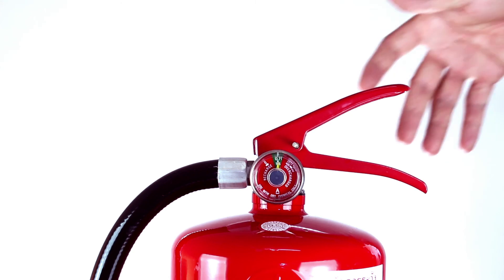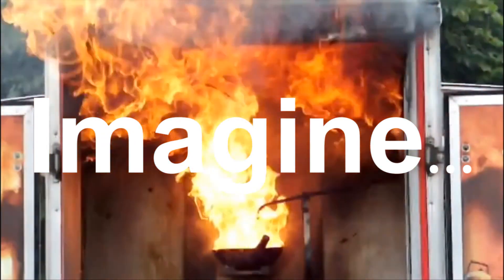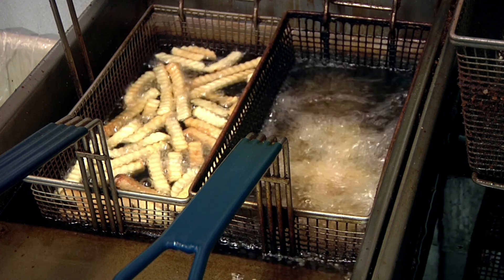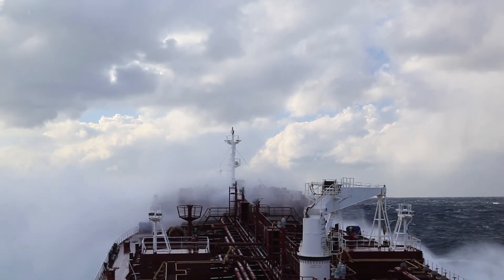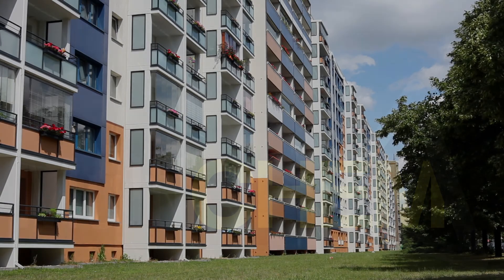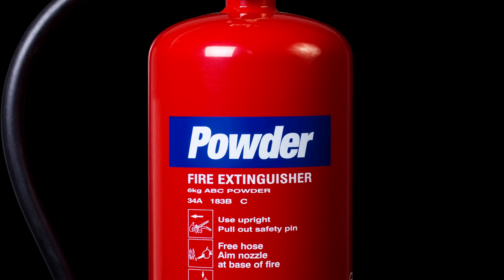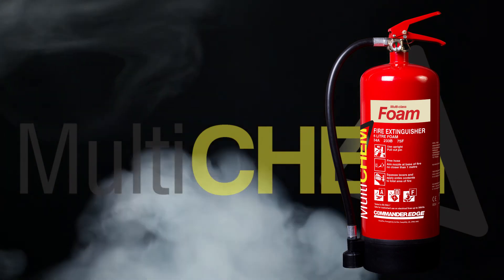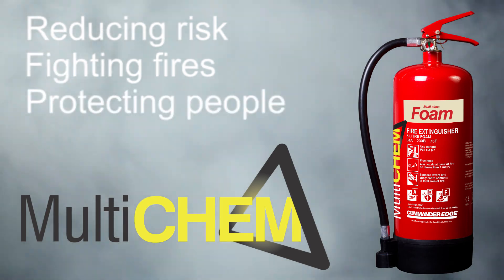The MultiChem by CommanderEDGE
The MultiCHEM from CommanderEDGE - a groundbreaking and innovative fire extinguisher.

Multi-class fire extinguishers are no newcomers to the market, but the MultiCHEM offers a new solution - a high-performance ABF rated extinguisher.